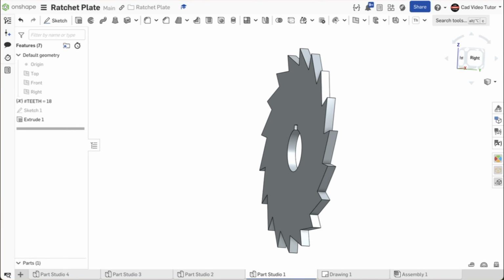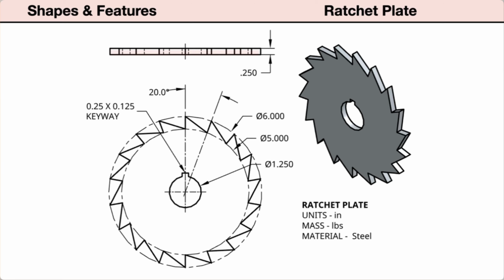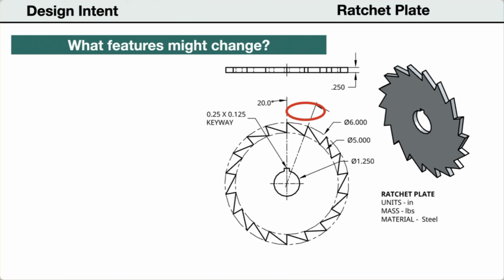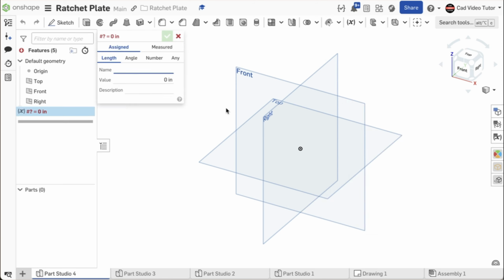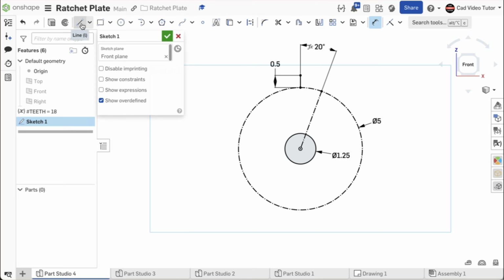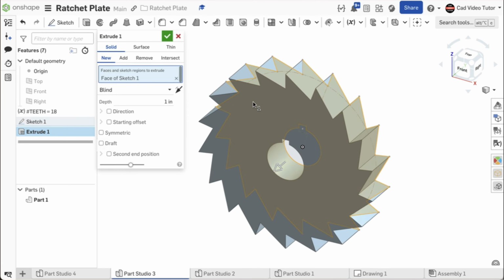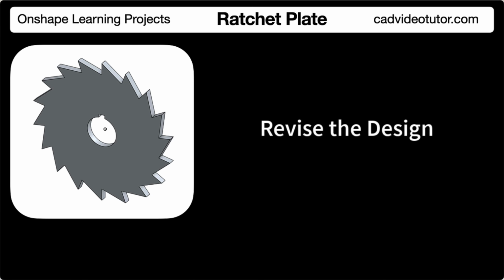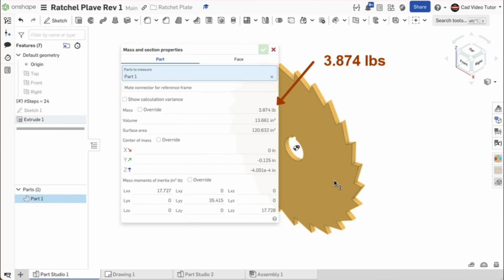RATCHET PLATE - Learn Onshape 3D Modeling NOW - Step by Step Project Tutorial for beginners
Learn 3D CAD modeling using Onshape.  This onshape tutorial provides step by step instruction to make this part called a Ratchet Plate.

Table of Contents:
00:00 Introduction
00:57 Read the Engineering Drawings
02:24 Review the Design Intent
03:31 Model the Ratchet Plate using Onshape
08:06 Check for Accuracy
09:15 Revise the Design

Get a FREE Onshape Account:
In this Onshape tutorial video, you learn how to design a detailed ratchet plate using advanced parametric modeling techniques in 3D CAD. The step-by-step guide walks you through interpreting precise engineering drawings, establishing a robust design intent with variable-driven parameters, and using essential Onshape sketch and feature tools to build the part. Key takeaways include setting up variables (such as the number of teeth) to drive dimensions automatically, mastering the workflow for creating adaptable mechanical designs, and verifying model accuracy through mass properties analysis—all within Onshape’s powerful, cloud-based environment.

Onshape Sketch & Feature Tools Used
Center Point Circle, Construction Line, Dimension Tool, Center Point Rectangle, Extrude, Fillet, Shell, Sketch Circular Pattern, Variable Table, Mate Constraint

ML1